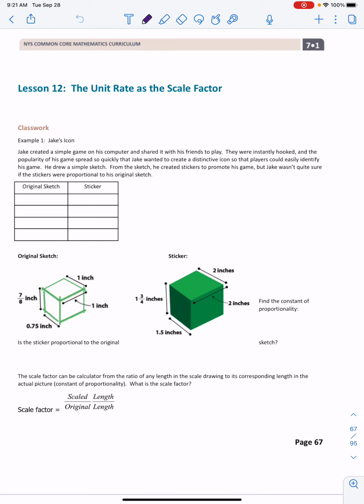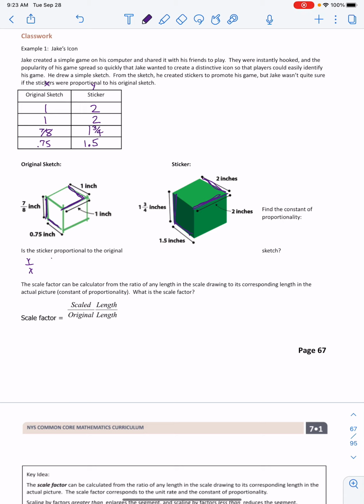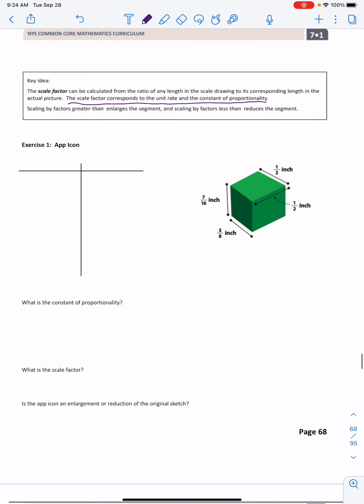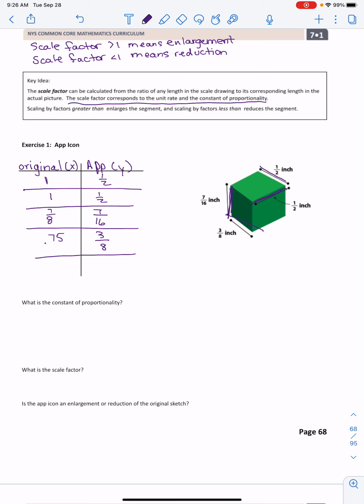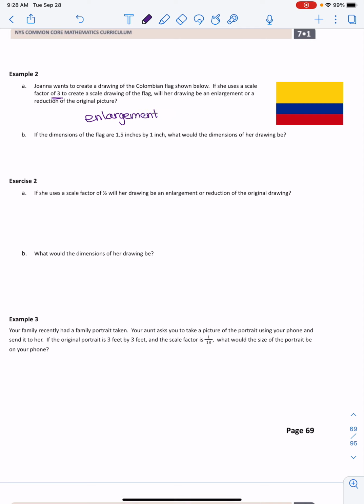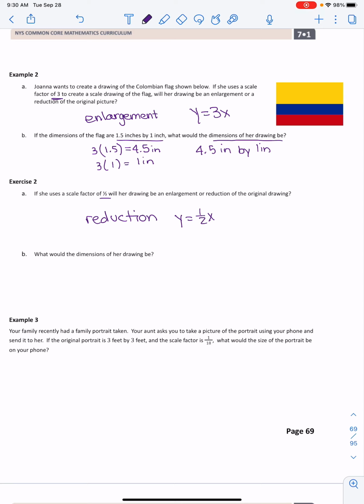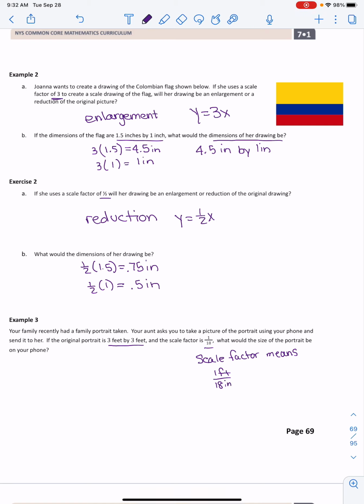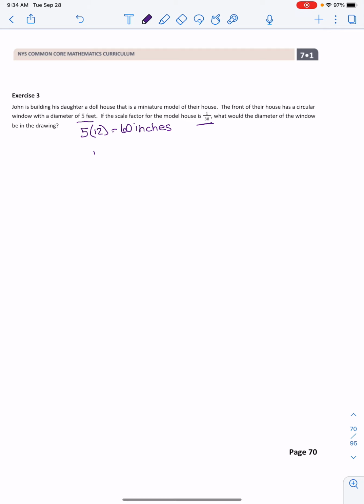Module 1 - 7R - Lesson 12